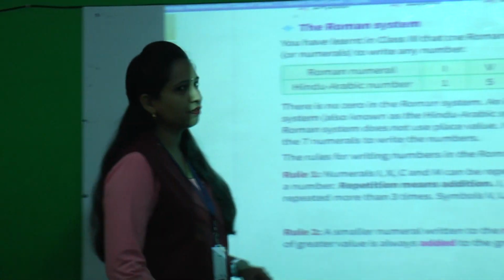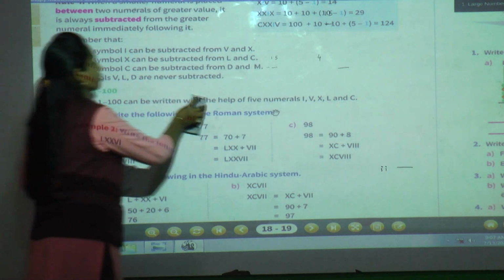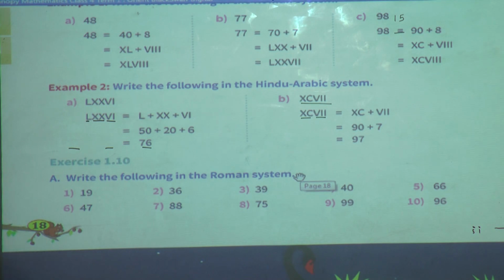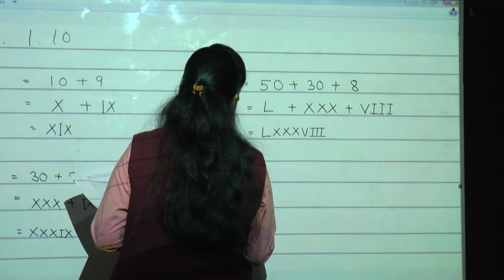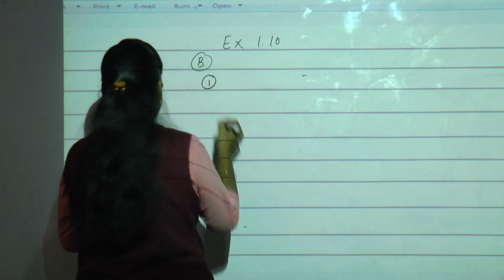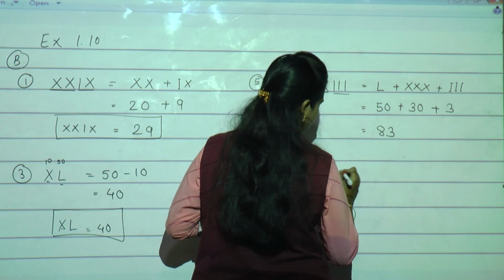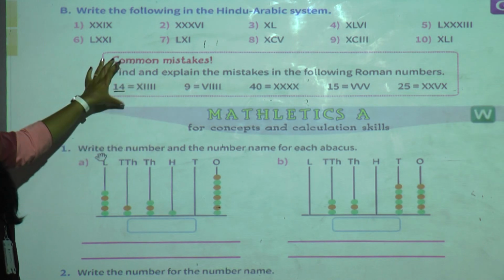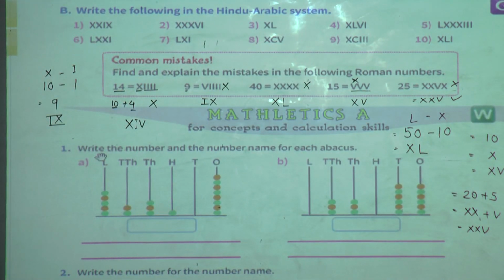80 Std IV Maths L No 1 Episode 15